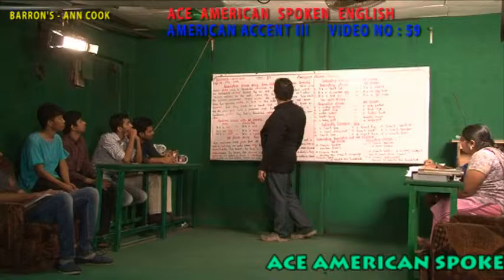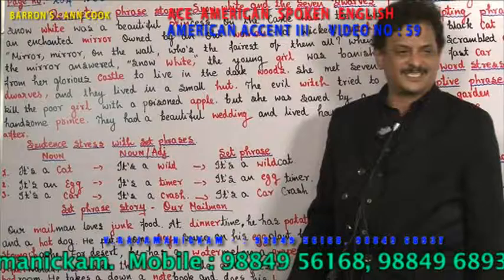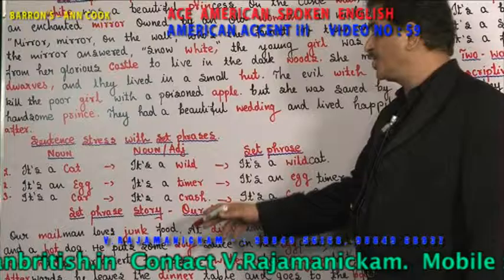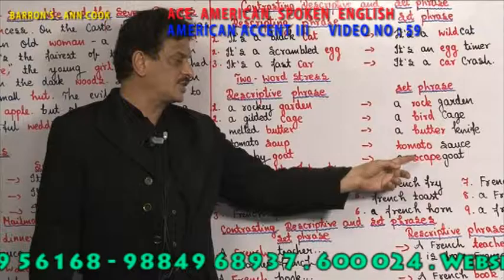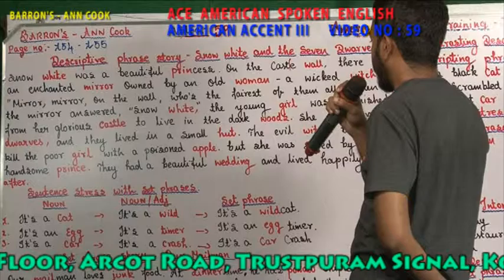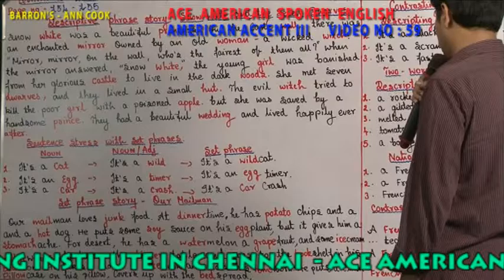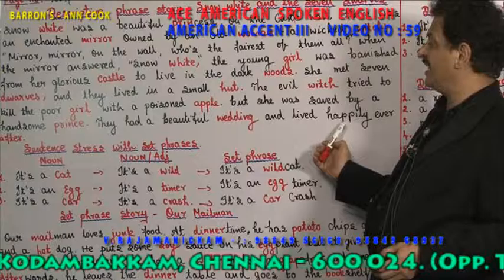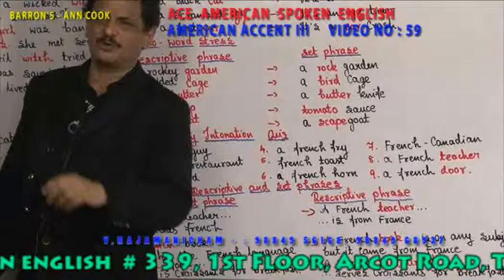AMERICAN ACCENT III VIDEO 059